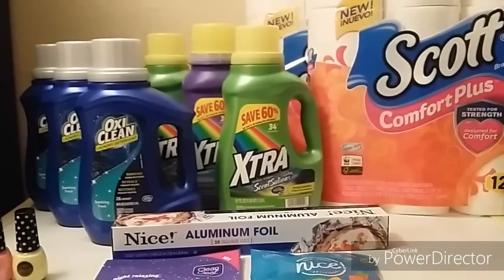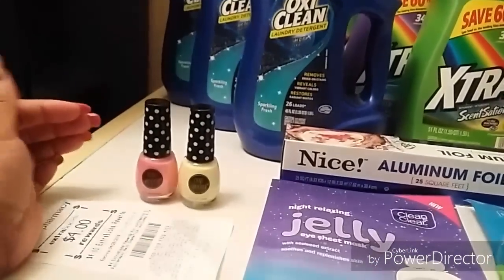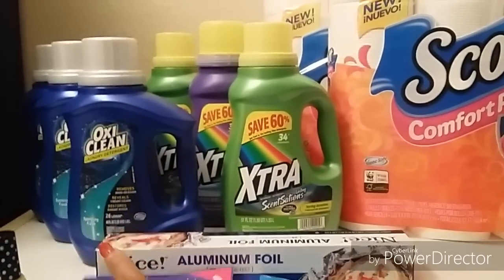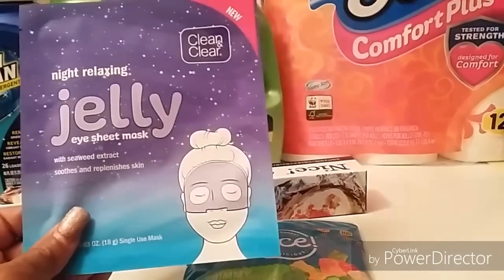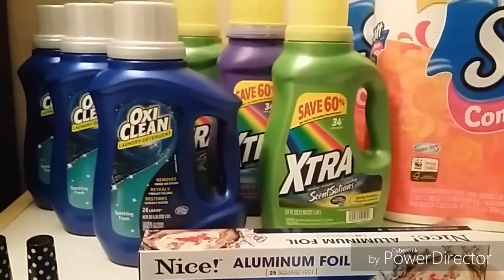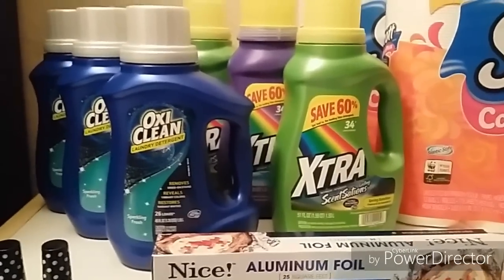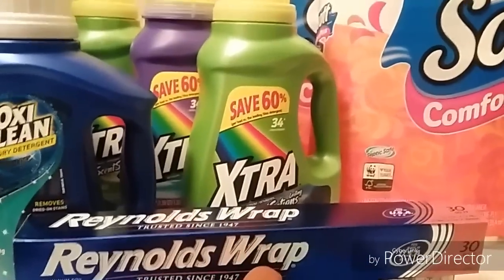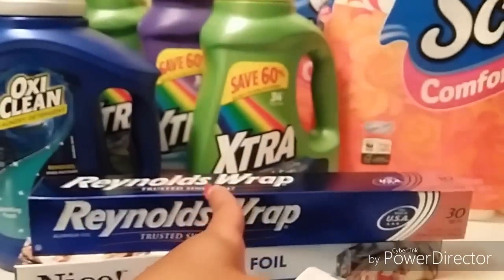Walgreens Couponing Tutorial/How To Use Multiple Rewards In One Transaction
Hi guys. In this tutorial video, I show you how to properly use manufacturer coupons, register rewards, and points, together in a single transaction. Happy couponing with love and enjoy.